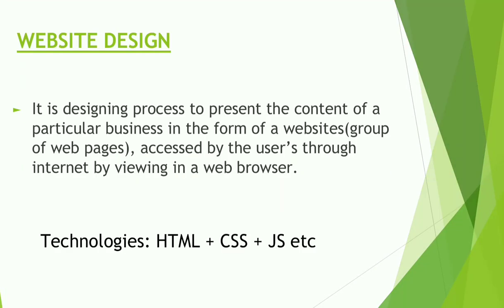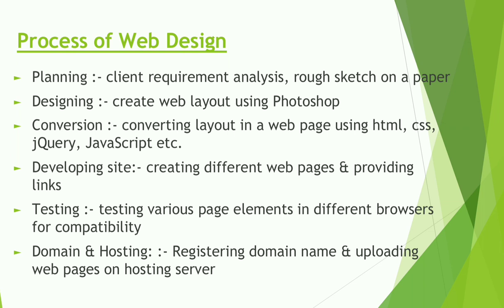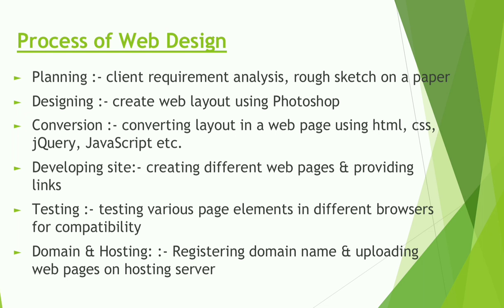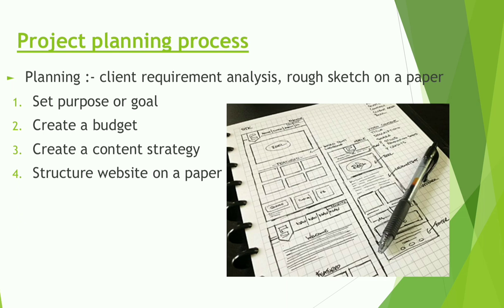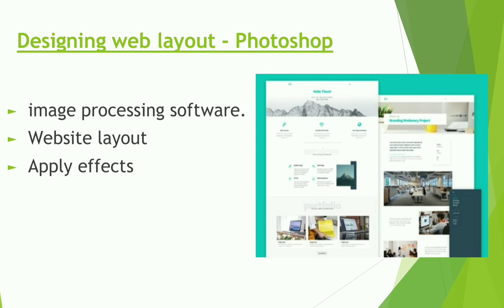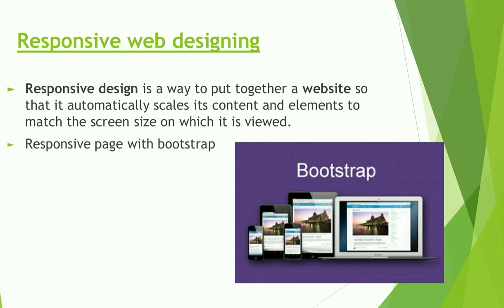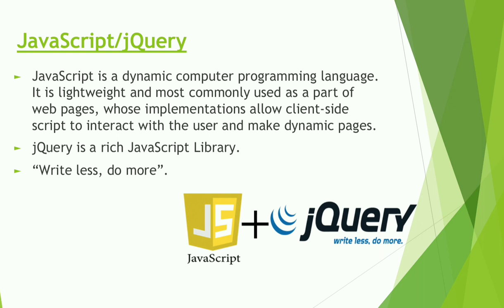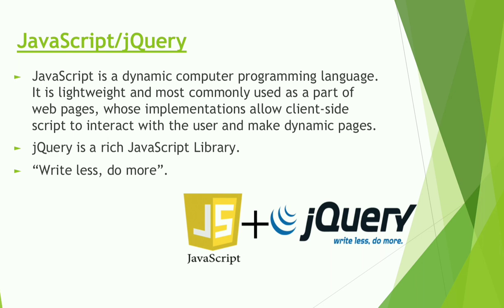Website design course| website design process details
contents:
-  Website design course
if you want to join this course
whatsapp me, "website design course in kannada", "website design course in hindi"
or "website design course in english"